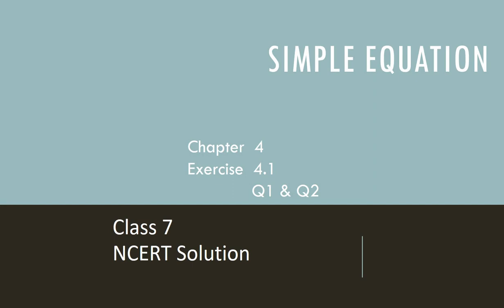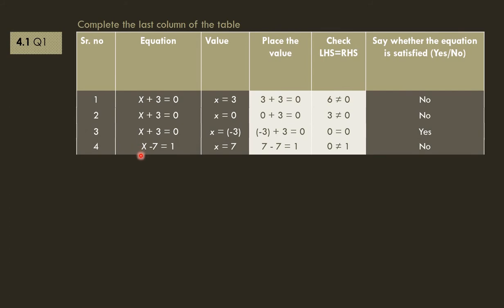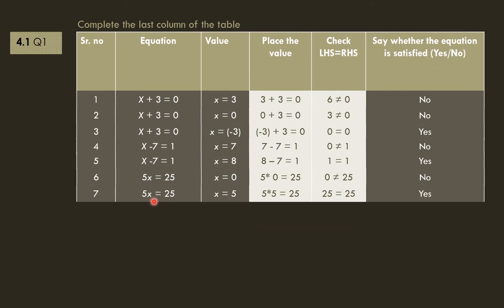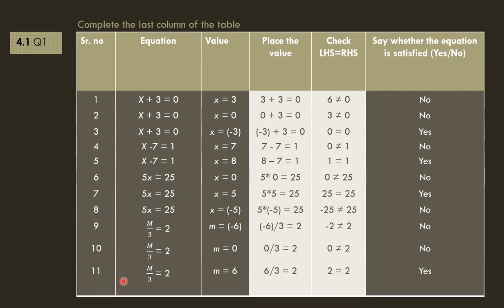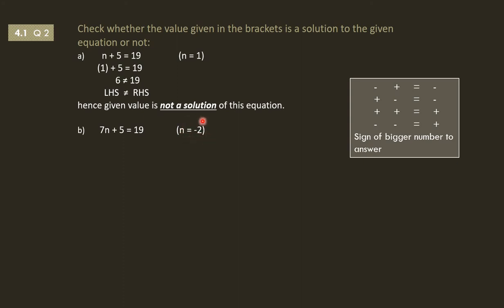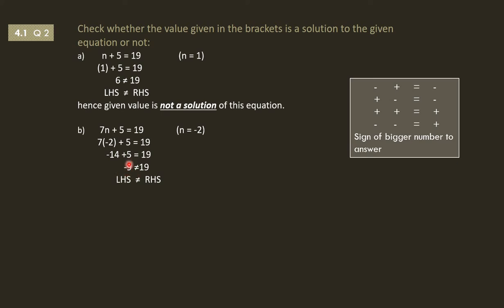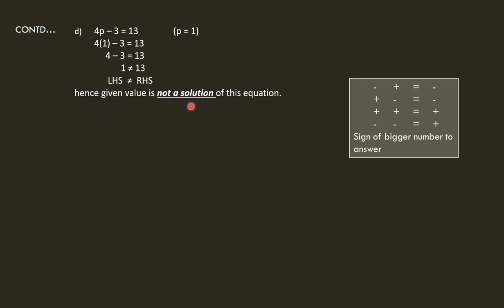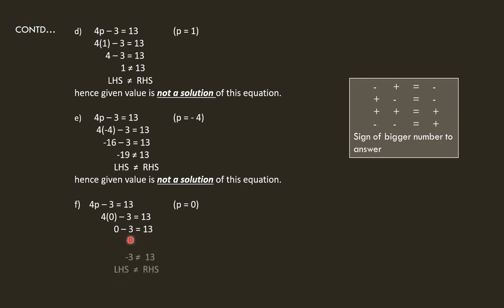Simple Equation [Ex-4.1 Q1,2] CLASS-7 CH-4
CBSE STUDY GUIDE